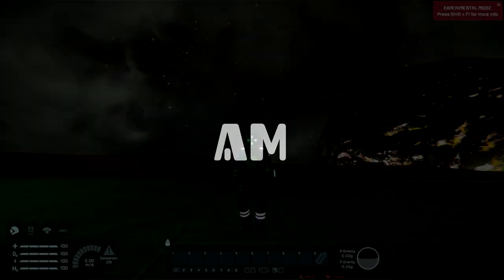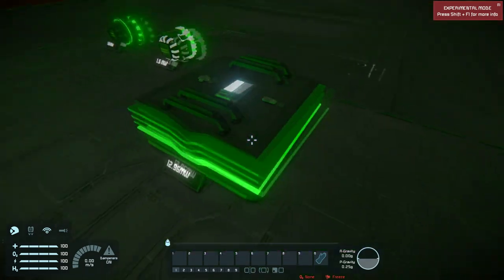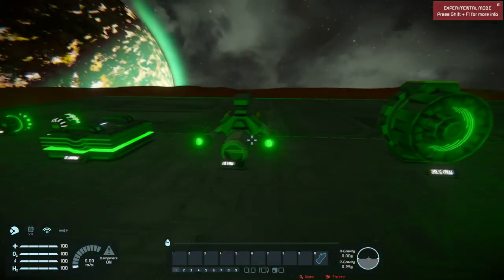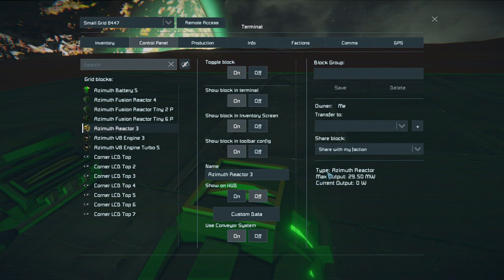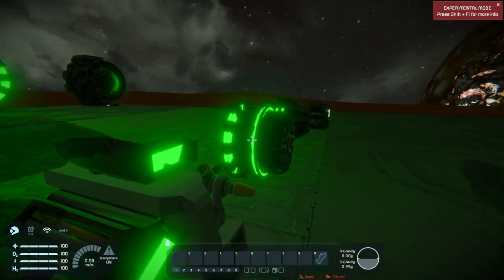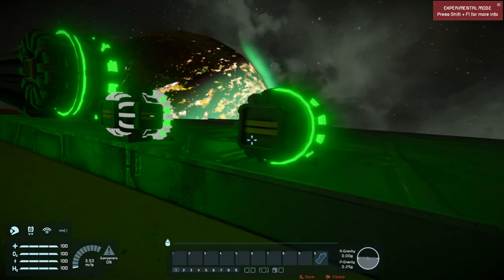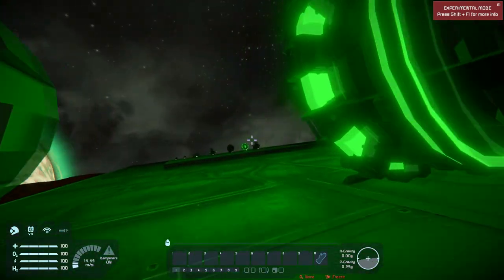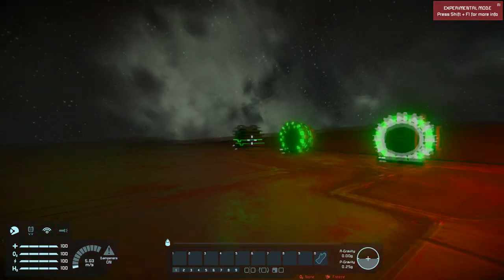Azimuth Power Mod Overview | Space Engineers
Join the AMW Gaming Discord Server!

Using this link instead of visiting the store directly allows me to earn money off creating these videos, I would truly appreciate it if you used it! Thanks.